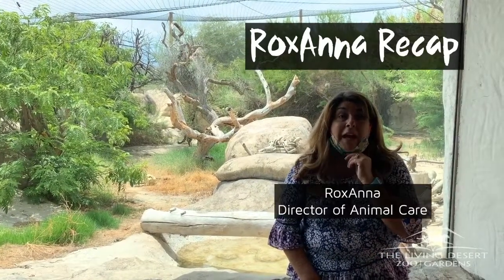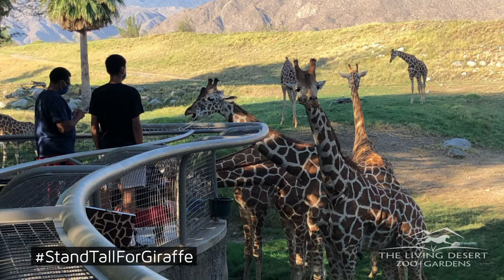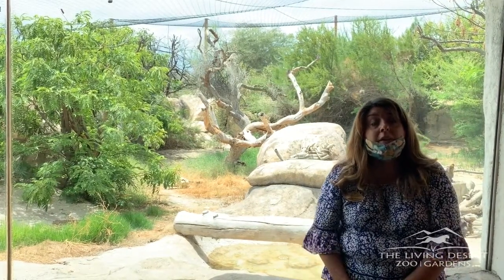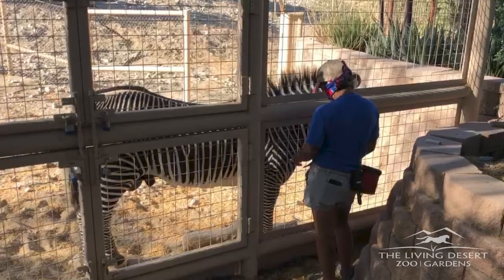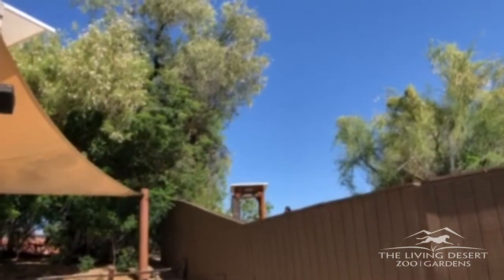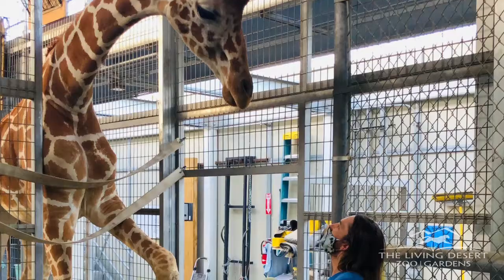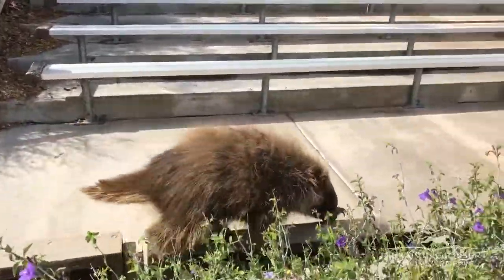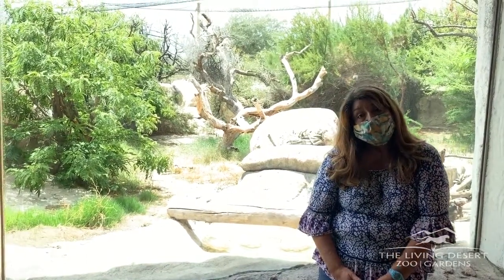RoxAnna's Weekly Recap - June 26, 2020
Welcome everyone to the Weekly recap from The Living Desert Zoo and Gardens.  We have settled in this phase of our next new normal with welcoming guests back to the park.  We so appreciate everyone who has already visited and happy to see so many of you adhering to the face covering guideline we have put in place to keep everyone safe, animals and humans.

Also, a big thanks to everyone who celebrated World Giraffe Day with us on Sunday and used the standtallforgiraffe to help us raise awareness about the decline of the tallest species on the planet. There is still time left to stream The Woman Who Loves Giraffe movie with your family. You can go to AZA.org to purchase your ticket for your own private screening.

While we were closed the animal care team continued to work behind the scenes to enhance the animals lives.  This included many training projects that kept everyone very busy.  Today I want to share some of the amazing positive reinforcement training successes the keepers have had.

We use positive reinforcement training for a variety of reasons for the animals. We train to help the animals be voluntary participants in their own health care, training behaviors like standing on a scale for routine weights, body presentation or vaccine injections. The more we can help the animals be comfortable with this training the safer and less stressful for everyone. We also train animals to touch a target or station at a specific area, which basically means they position themselves at a spot we are able to access them safely.  This can help when training a group of animals or moving animals around a habitat.  Some other training we do is to train natural behaviors.  This might sound funny but it means we ask the animals to show us behaviors they would naturally do but on a cue.  This helps them exercise and be able to show our guests just how incredibly skillful and talented they are.

Many times the guests just sees the finished product but what they don’t see is days, weeks and sometimes months of determination, patience and persistence by the keepers working daily with the animals to learn these behaviors. It often times, starts with building a trusting relationship with the animal while positively reinforcing with a favorite food item or something they really like.  They build on this relationship until the animal begins to interact comfortably with the keeper.  The keeper can then start to ask the animal for very specific behaviors sticking to strict criteria.

I am so proud of this effort by the keepers to continually work with the animals to help them thrive in life through training. This is done with a great time commitment from the animal care team knowing that repetition builds confidence for both the animals and them.  Just like we all are re-training ourselves to remember to put on our masks or take our re-usable bags in to the stores, through a determined effort we all can make a positive difference in our new normal.

Hope to see you around the park! Until next time, be safe, stay strong and be good humans.